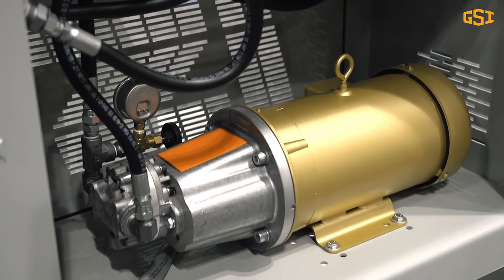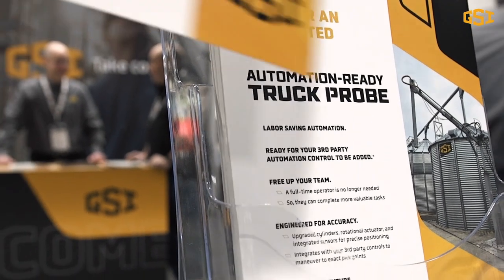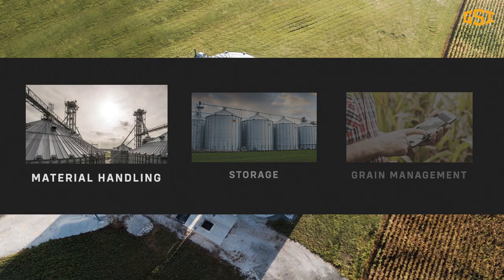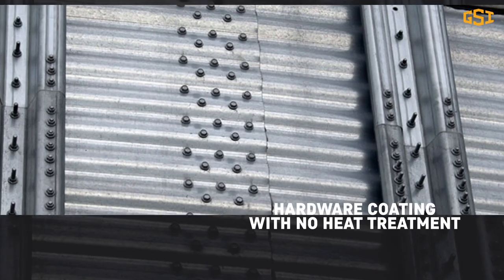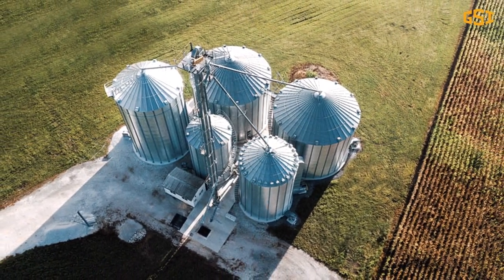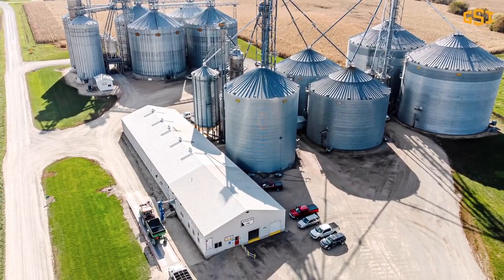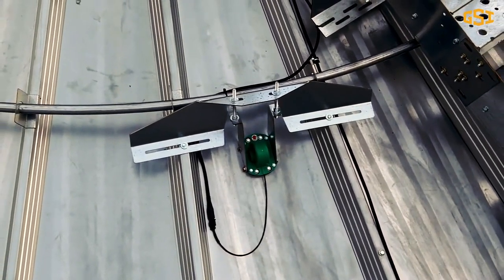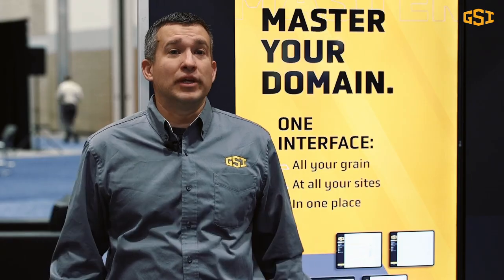GSI at GEAPS Exchange 2024